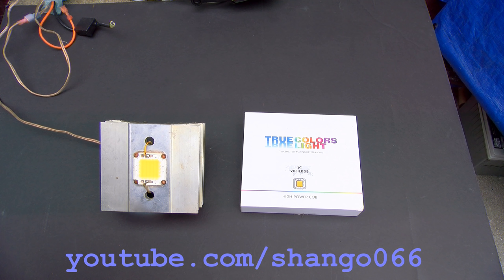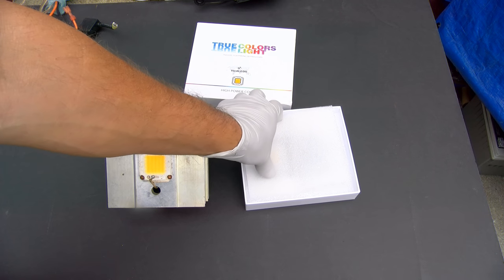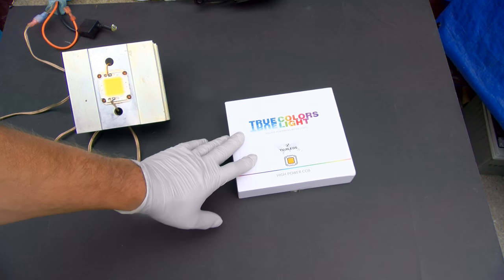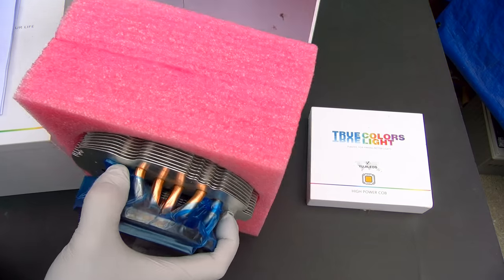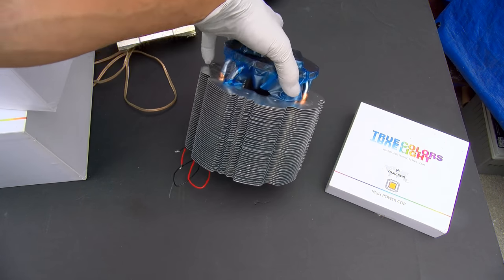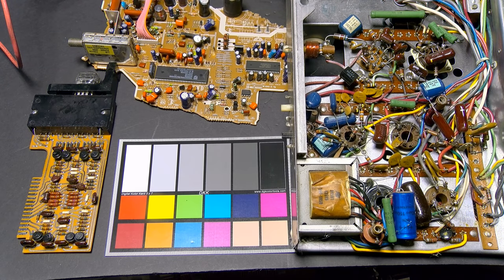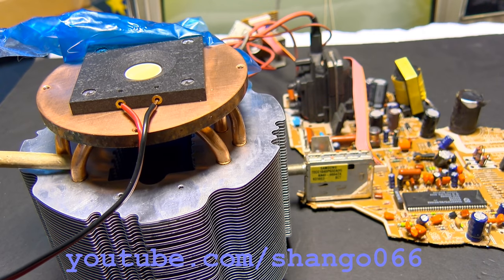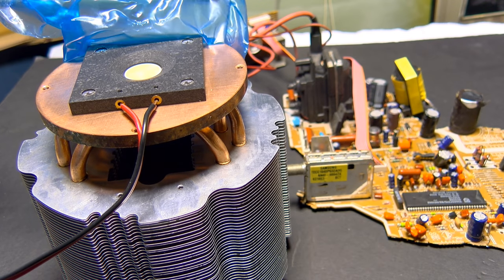Yuji High CRI LED COB 500 Watt BC270H Demo Test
New super bright LED comparison test